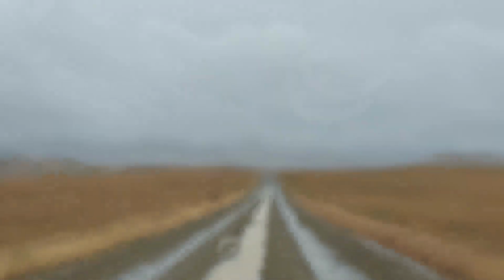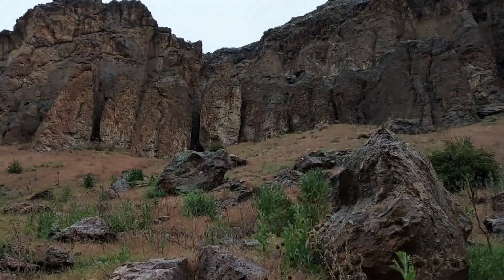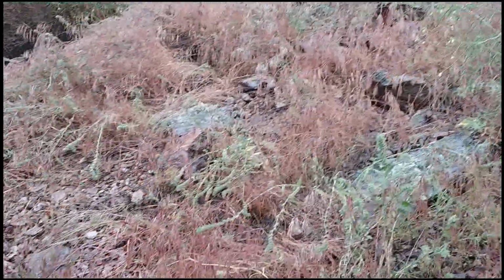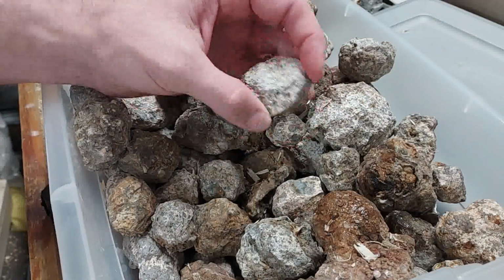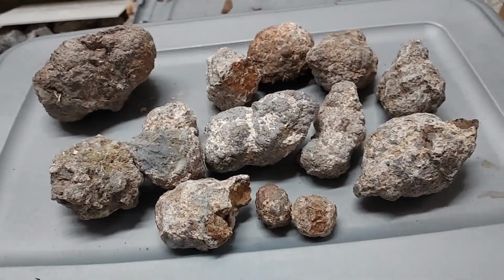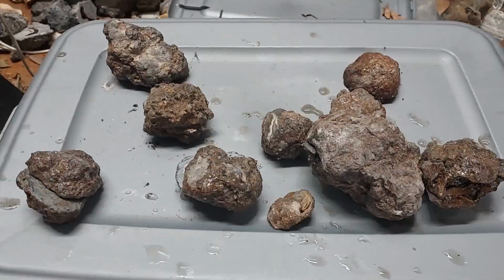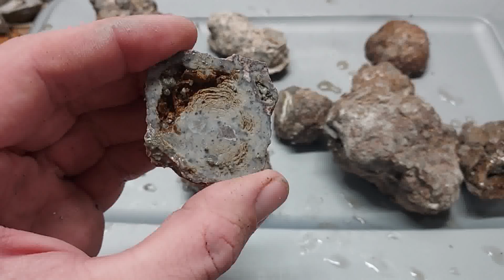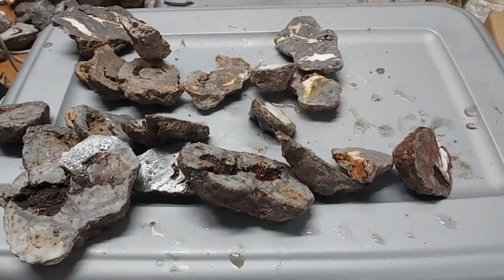Thunderegg Thursday #21 Succor Creek "Campground Bed"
A rainy stop at beautiful Succor Creek
This is part of an amazing 3-state rockhounding trip I was able to take "summer" 2022.
Join me (almost) every Thursday for some kind of fun with Thundereggs and periodically throughout the week for other types of rock related content.  You'll see occasional travel content thrown in as well.
Look me up on Instagram @ocklwahaboy_rocks and @ocklawahaboy_rolls